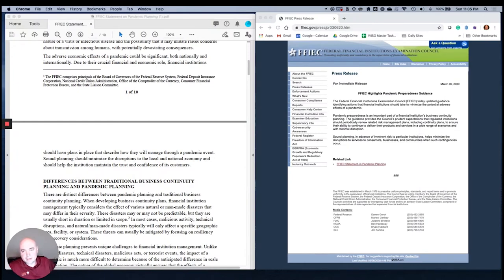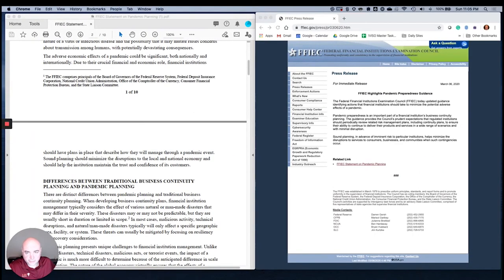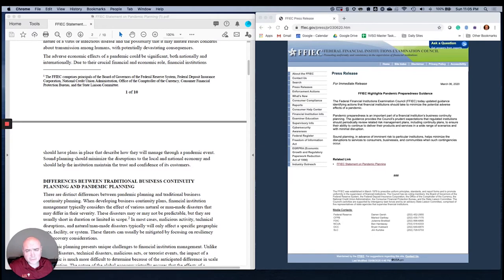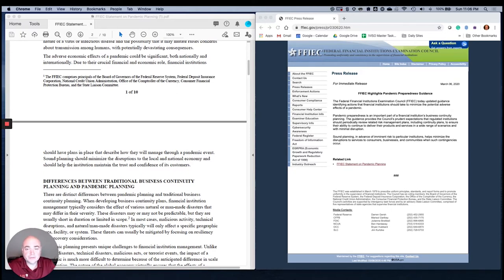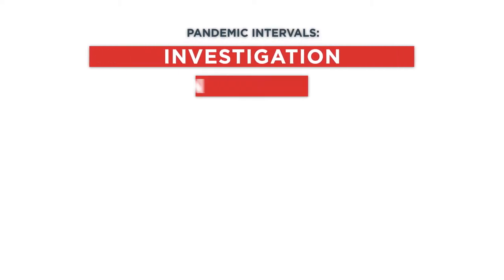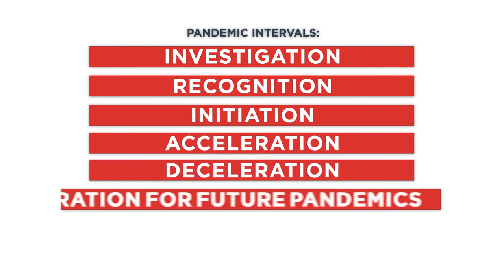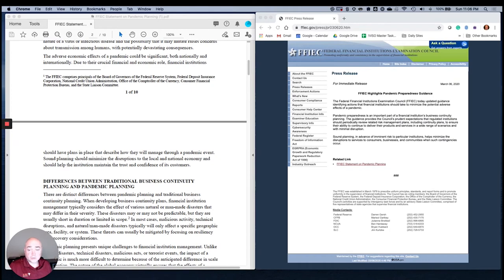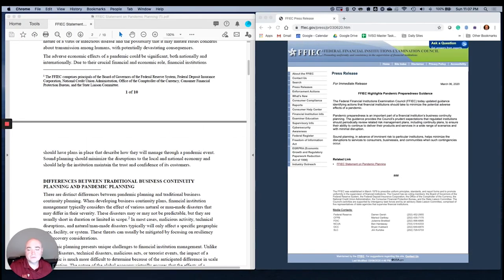FFIEC Pandemic Updates